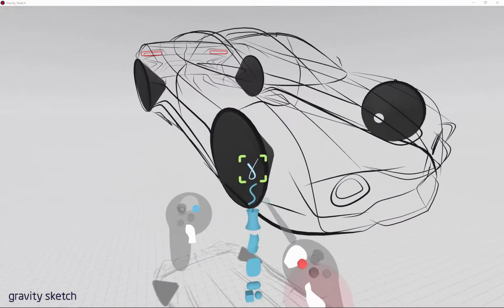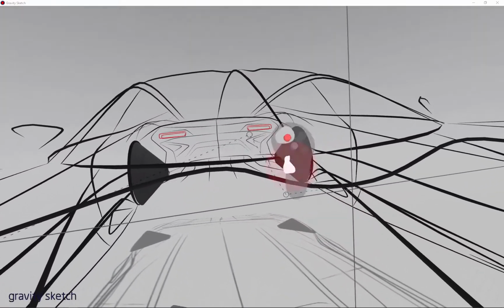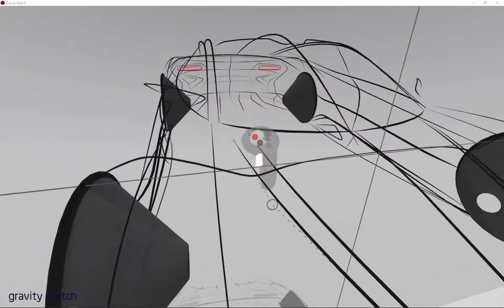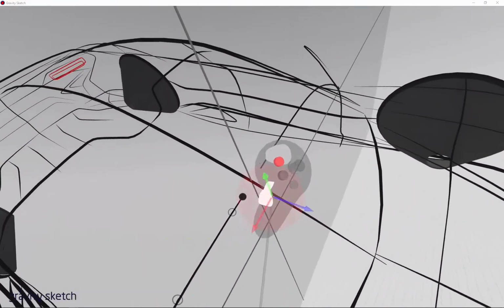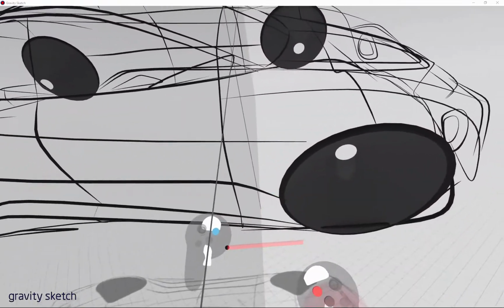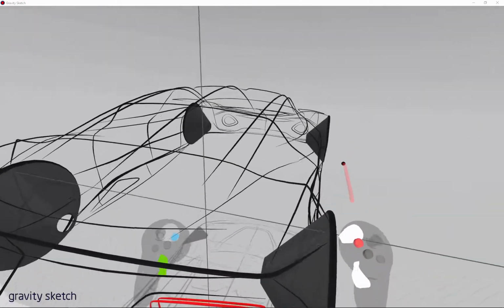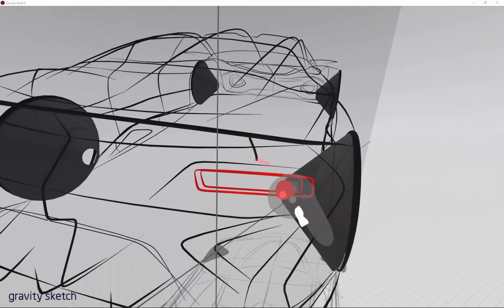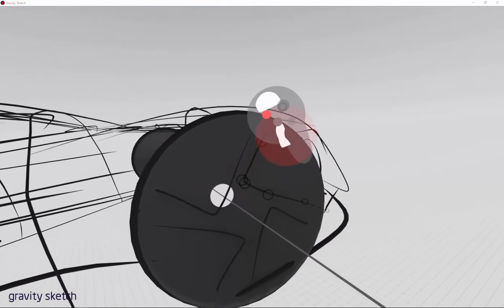Gravity Sketch VR, Drawing a car tips and tricks PT2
Here’s part 2, In this video I use the planar tool to create sections that will help define surface shapes and transition areas for surface development. I also show how to recover and use an existing axis for creating more detailed wheel sketches

Here’s a link to the Time-lapse video showing the line work creation for the sketch I’m using.